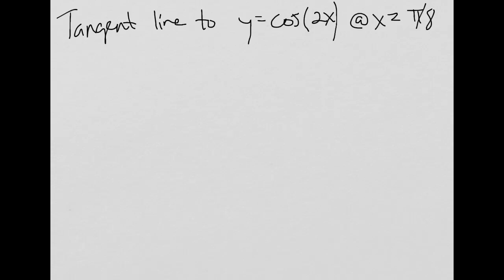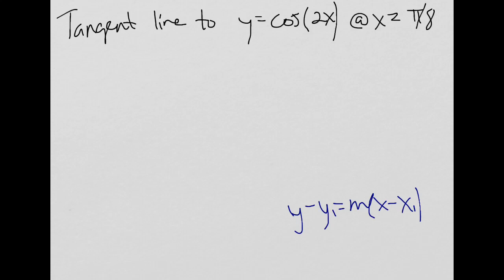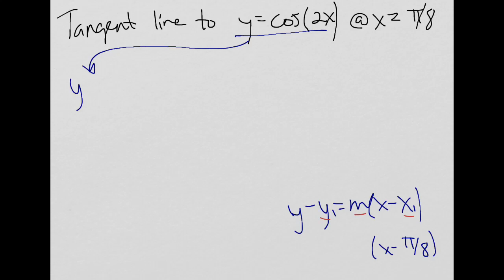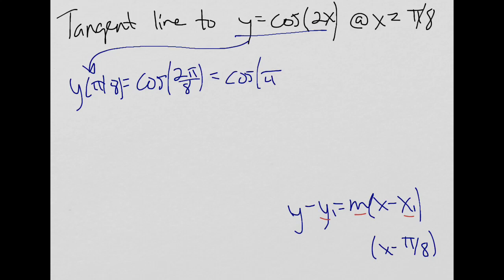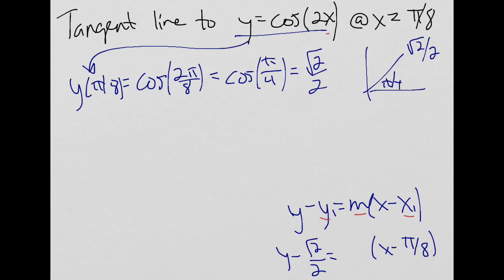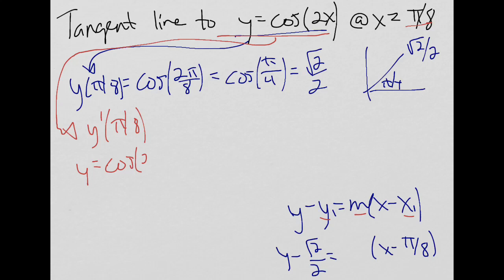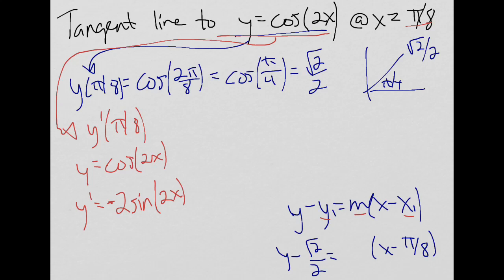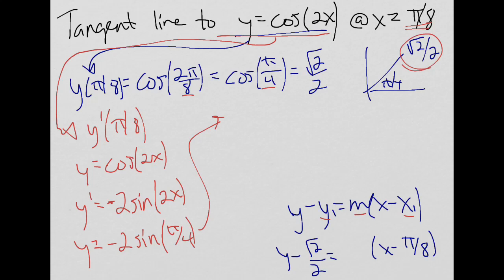AP Calc Ch 2 Study Guide